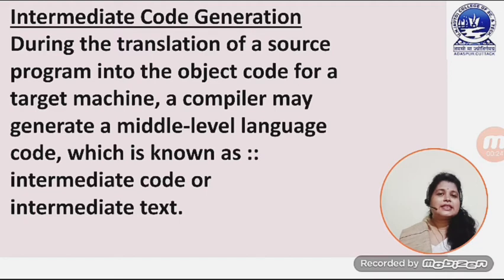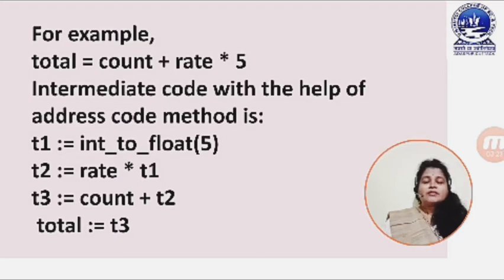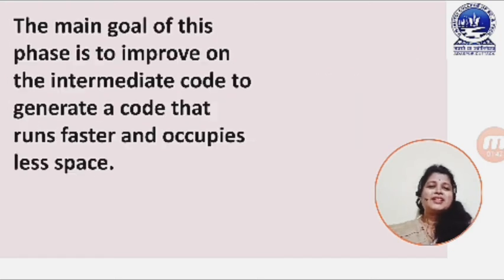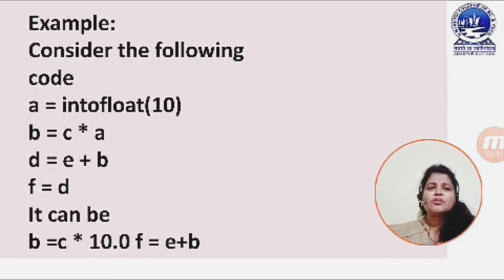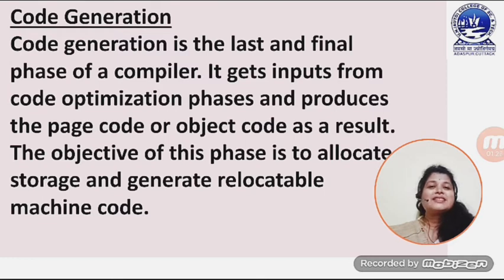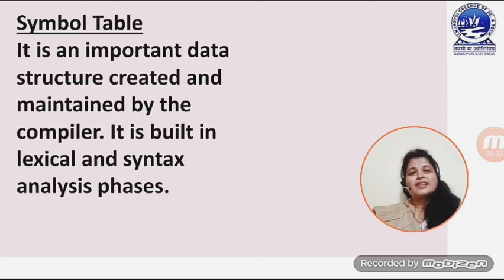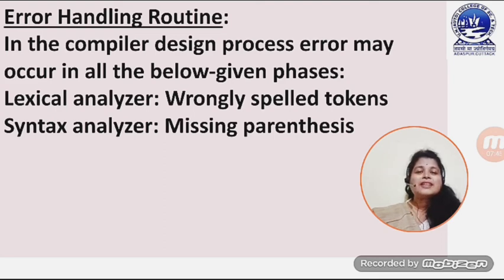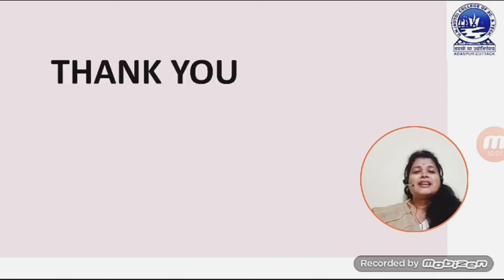Compiler Design And Techniques-Phases Of Compiler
This video describes Compiler Design And Techniques-Phases Of Compiler, Intermediate Code Generator, Code Optimization, Code Generation. This video is made by Mrs. Arati Pradhan, Head, MSc. Computer Science.